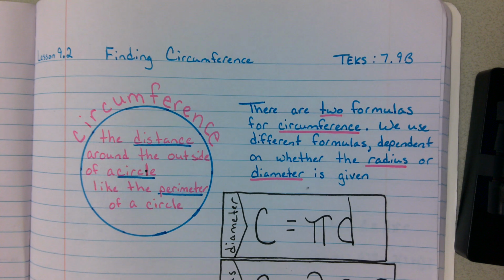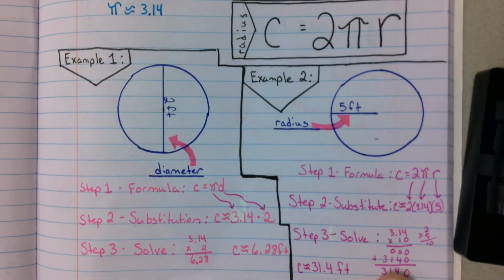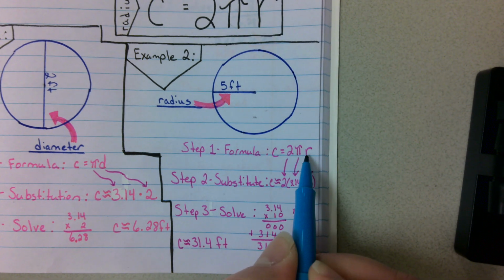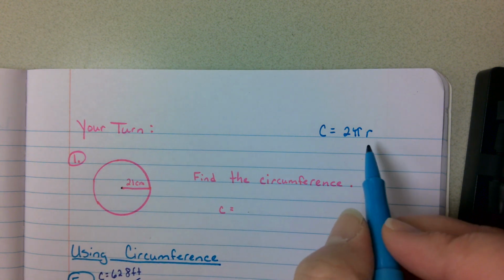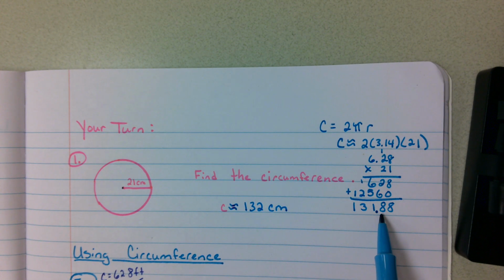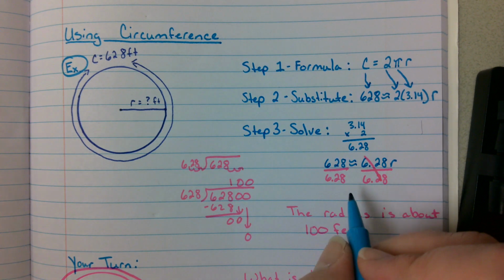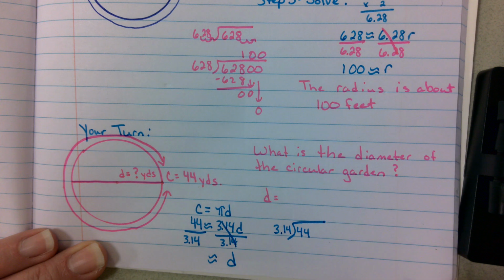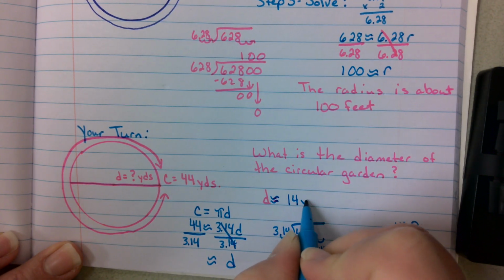Finding Circumference (7.9B)